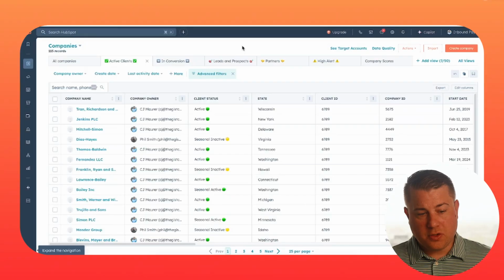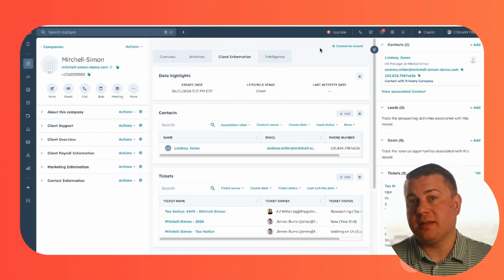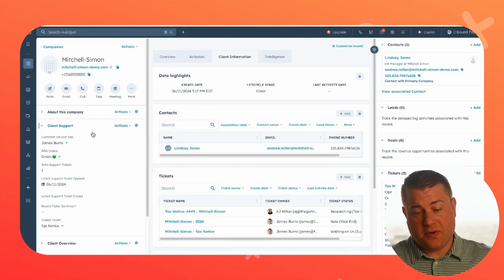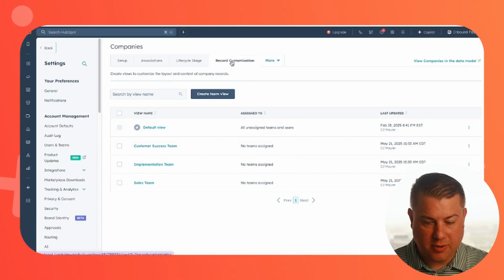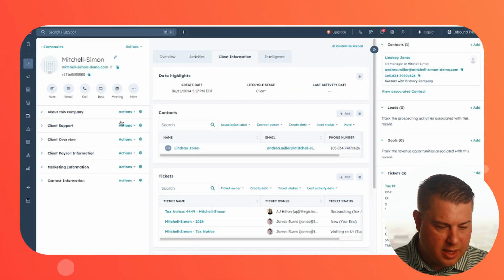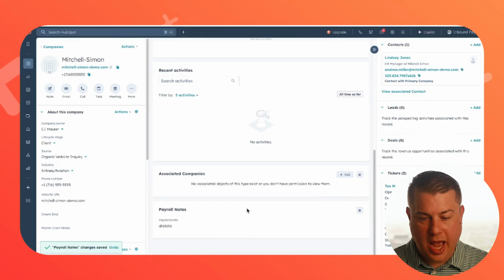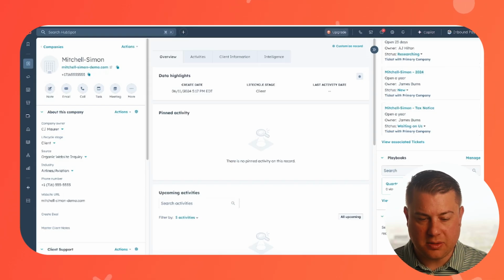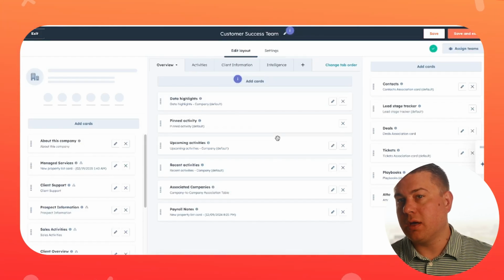Eliminate Friction and Customize Objects in Your CRM | Strategic HubSpot Tutorial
Overview
In this strategic HubSpot tutorial, CJ Maurer walks through how to eliminate CRM friction by customizing object records for contacts, companies, deals, and tickets. Learn how to tailor views and layouts using conditional logic, team-based configurations, and custom tabs—making the CRM easier to use and more effective across departments.

Even the best CRMs fail when internal teams resist adoption. Customizing object views based on lifecycle stages, teams, or use cases reduces clutter, improves usability, and ensures reps see only what they need. This tutorial shows you how to:
- Create conditional sidebars and layouts for different teams and customer stages
- Customize the Overview tab with cards, activities, and highlights
- Add new tabs with specific data groupings
- Optimize record associations and reduce unnecessary scrolling
- Improve user experience and data accuracy for long-term CRM success

Perfect for HubSpot admins, RevOps teams, CRM managers, and operations leads looking to boost CRM adoption, reduce internal friction, and create a more intuitive HubSpot experience for every team member.

00:00 - Introduction
00:31 - Company Index Page
01:40 - Importance of Customizing Objects
03:31 - Create Customizable Conditional Properties
05:34 - Customize Overview Tab
06:24 - Create New Tabs
07:32 - Recap and Next Steps
08:58 - Closing Thoughts